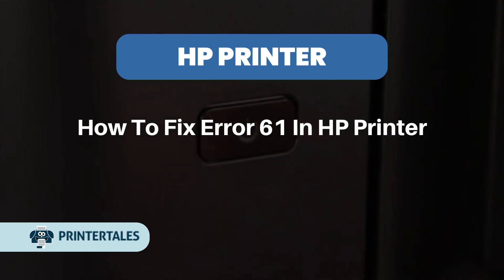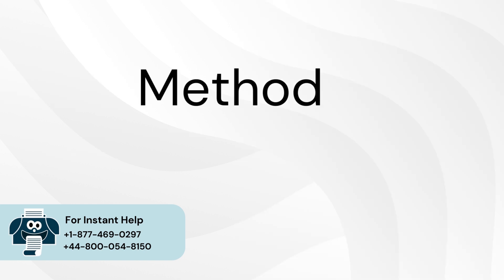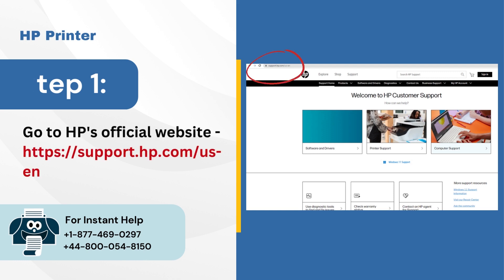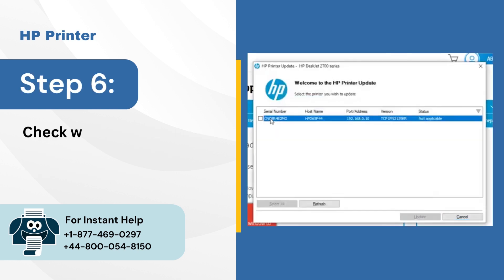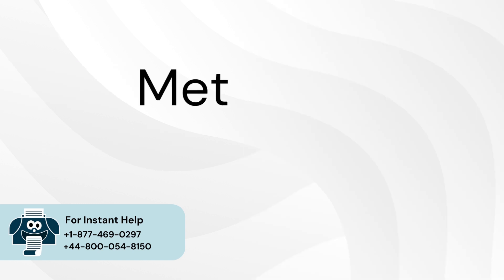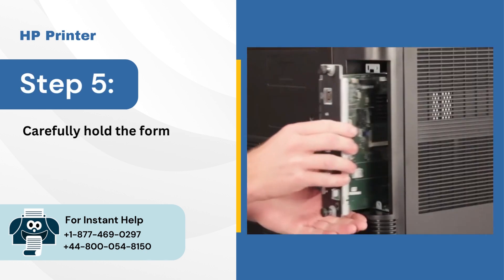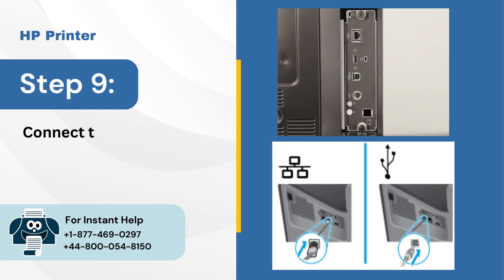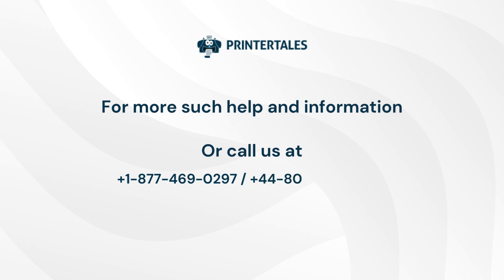How to Fix Error 61 in HP Printer? | Printer Tales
The fix error 61 in the HP printer means when there is an error with the formatter board in this, you will have to replace the formatter board. The root cause of this error is that the formatter and print engine have lost communication.

We are here to help you! You can fix error 61 in the HP printer with four quick, simple solutions.

This video explains step-by-step methods to fix HP printer errors.

Solution 1: Power cycle the printer (00:00:06 - 00:00:27)
Solution 2: Print after removing tray 3 (00:00:28 - 00:00:47)
Solution 3: Check and update the firmware (00:00:48 - 00:01:47)
Solution 4: Check the formatter connections on the printer (00:01:48 - 00:02:55)

Ensure to watch the video till the end to fix the error.

Still facing 'HP Printer Error 61' issue or not solved yet?

Having any Issue with your HP Printer?